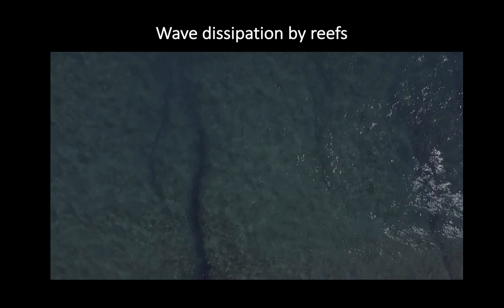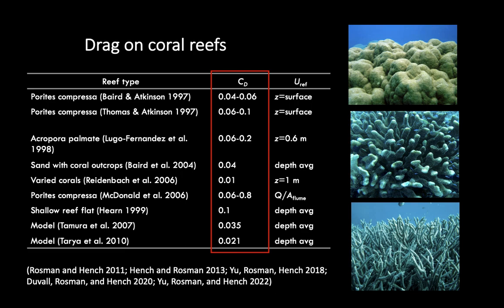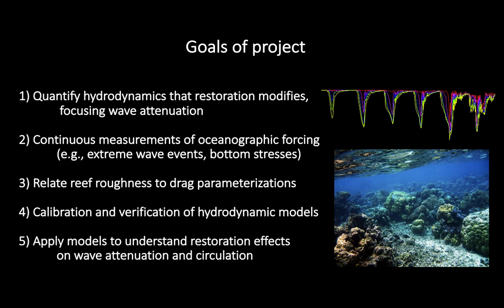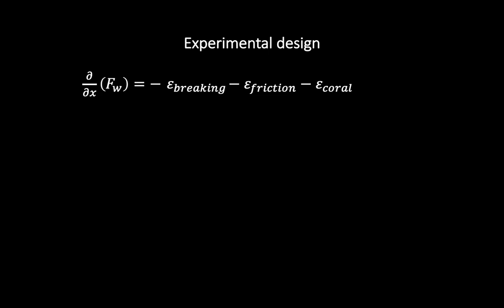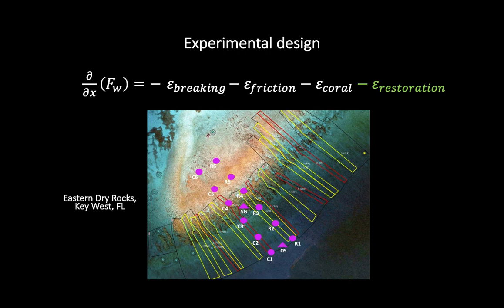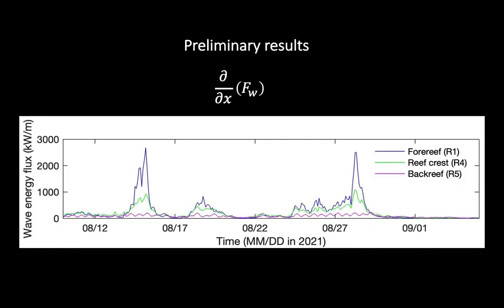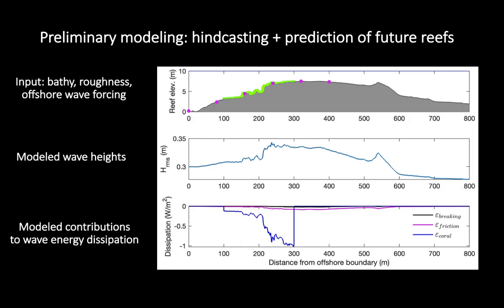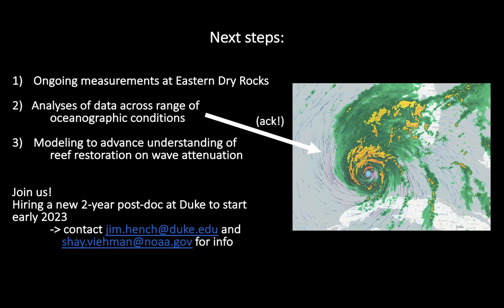How does coral restoration change the wave attenuation properties of a reef?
Optimizing Recruit Survival
Jim L Hench
Duke University